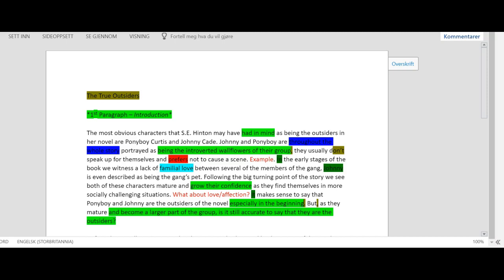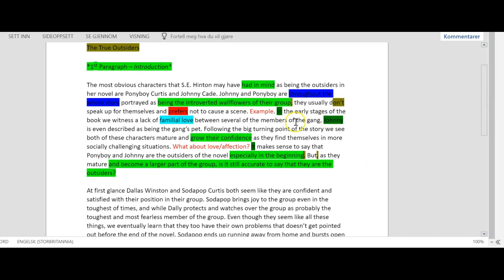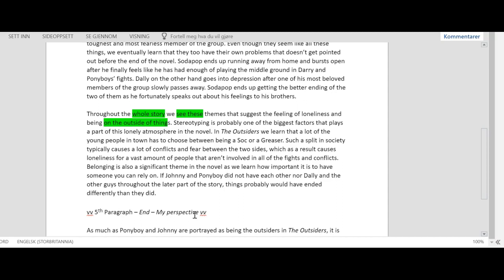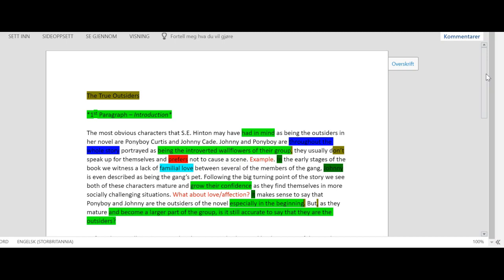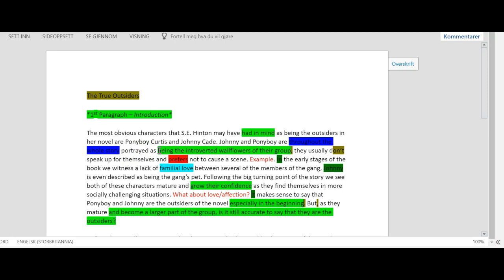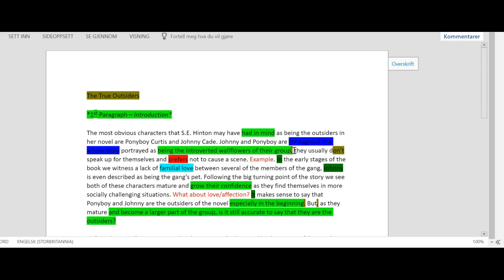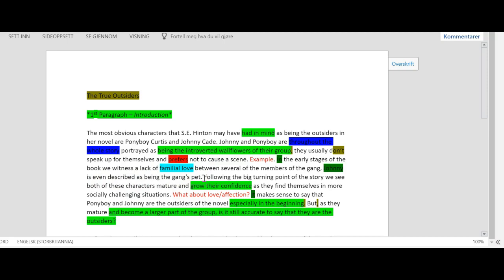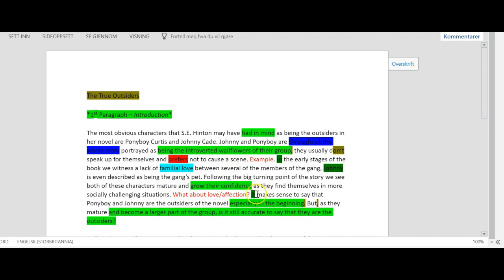Tutorial online feedback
For more information about color coding, visit my ("How to" page).